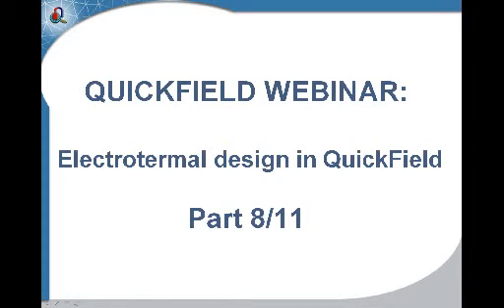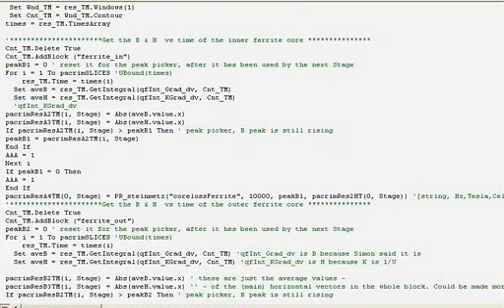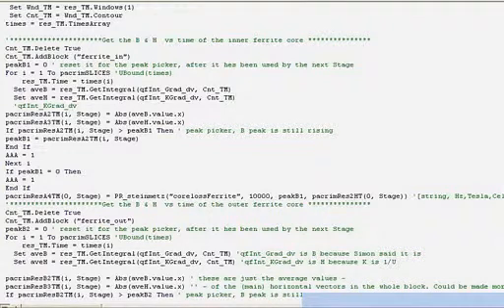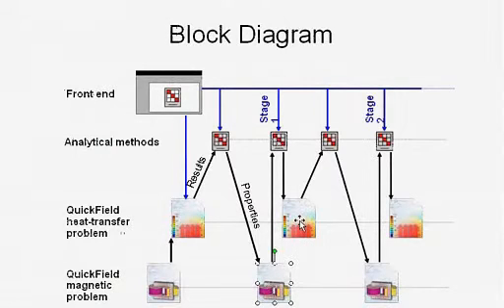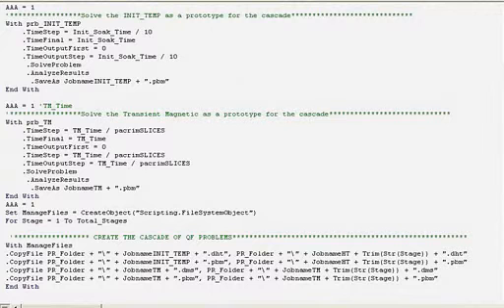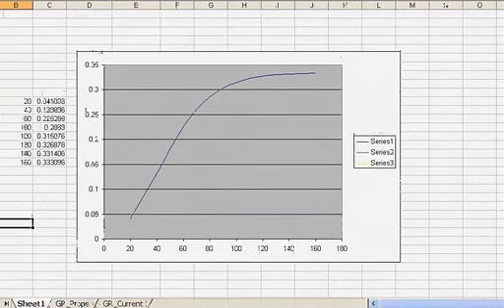QuickField webinar on Electrothermal Design. Part 8 of 11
Free webinar on March 3, 2010 with invited speaker Mr. Peter Dickson from Pac-Rim Engineering Services Inc., USA.
ActiveField allows designers of electromagnetic devices to more comprehensively model a real device or process following initial investigation using the QuickField API. ActiveField also allows creation of Front End Applications that can be routinely re-used to design devices of a class, for example inductors and transformers in the power electronic industry.

This Webinar presents some methods for handling non linear and temperature dependent electromagnetic properties, and cross coupling QuickField magnetic and thermal solvers along with analytical methods to more completely predict the performance of wound components. An elementary ferrite cored inductor has been selected to demonstrate the methods.

Part 8 of 11. Code of ActiveField application review. Illustrating code.